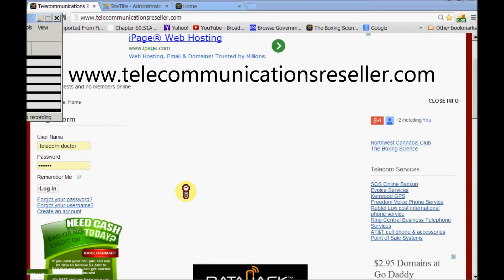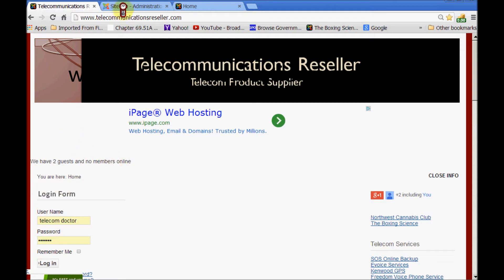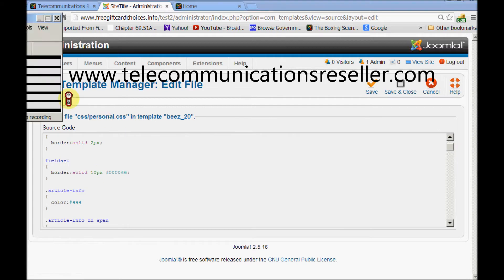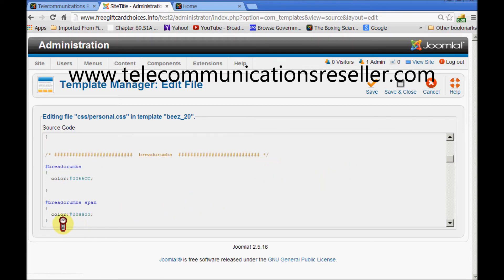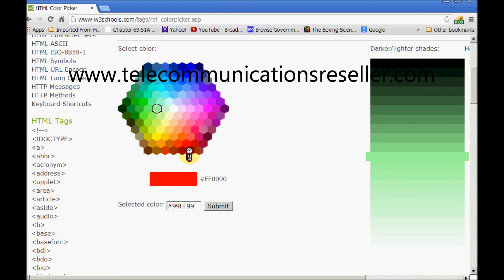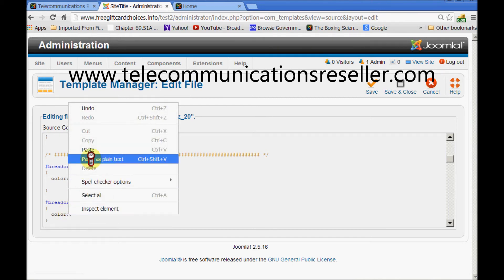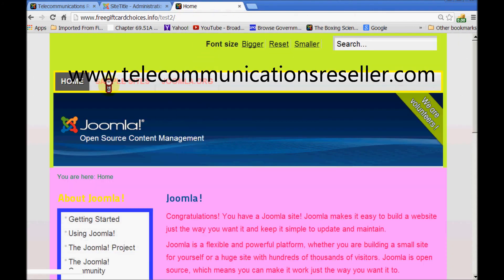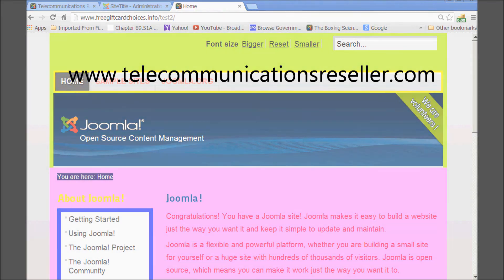Joomla change color of breadcrumb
Joomla Change the color of your breadcrumb span.